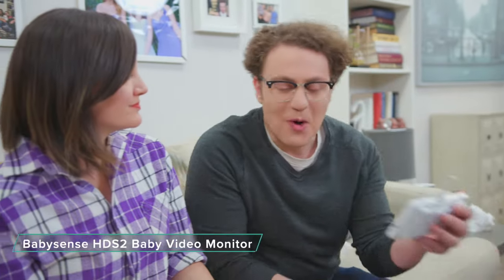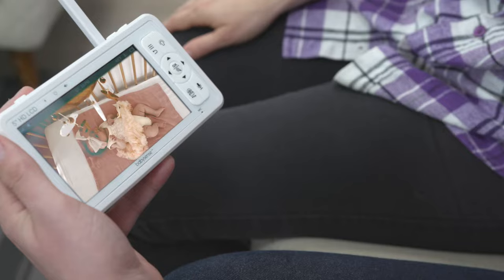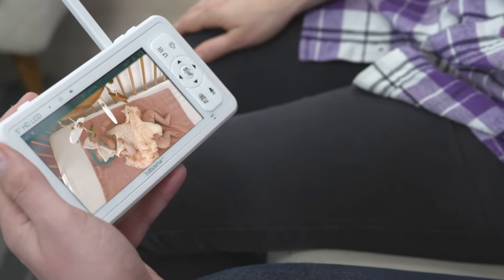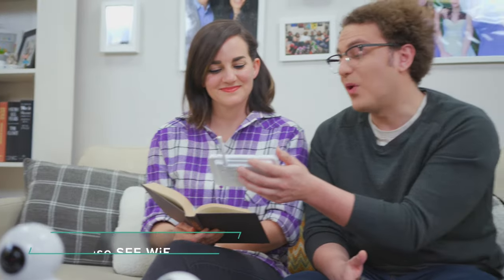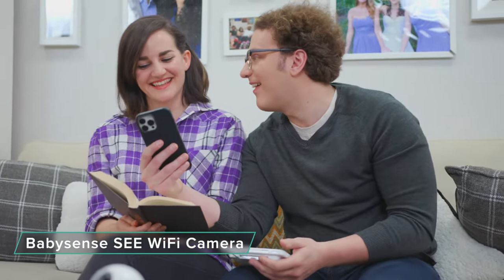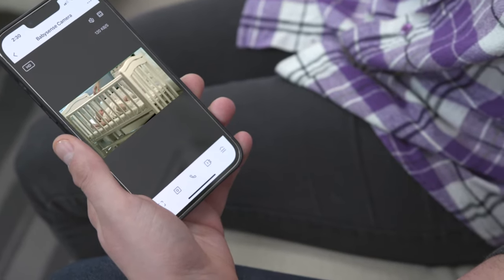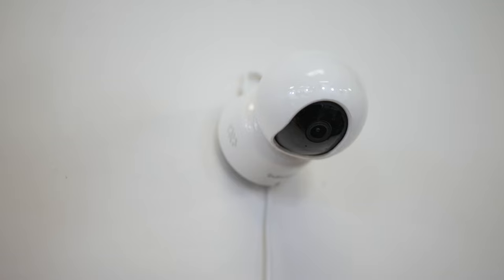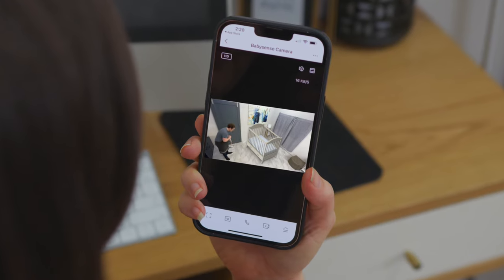The Ultimate Baby Monitoring Solution: Babysense HD Dual Monitor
Babysense HD Dual Monitor
Full HD 1080p WiFi Nanny Camera (App & SD Card Included) and Separate Video Baby Monitor with Camera and Dedicated 5" HD 720p Display for At-Home Monitoring

Increased Coverage & Range: By using both types of baby monitors, you can benefit from both direct and network transmission, providing comprehensive coverage and range. Use your point-to-point baby monitor in every day in-house environments and keep your smartphone for catching up on your social life or work. Use your WiFi baby monitor for outdoor places (yard or pool area) or locations with a weak direct signal. This gives you a more reliable and versatile system to monitor your baby.

Multi-Child Households: If you have multiple children in your household, having both types of monitors can be especially useful. You can use a point-to-point monitor in one room for an infant while using a WiFi monitor to keep an eye on an older child in another room.

Different Views: Having both a WiFi and point-to-point baby monitor can provide increased coverage of your baby's environment, allowing you to monitor different areas of the nursery simultaneously. You can set up the point-to-point monitor to watch over your sleeping baby, while the WiFi monitor can provide a wider view of the entire room. You can even check in on the nanny while she checks on the baby.

Diverse Features: Each type of monitor has unique features that the other does not offer. WiFi Full HD Camera features motion detection, remote monitoring, capturing & recording functions, and a multi-user experience. In contrast, the at-home monitoring solution features lullabies & white noise sounds, built-in adjustable night lights, and a sound activation mode. Both types of monitors complement each other and provide access to a broader range of features and functionalities.

At-Night Usage: Non-WiFi point-to-point monitor features an adjustable Sound Activation mode, which is particularly useful at night, as it can help you get uninterrupted sleep until the baby needs attention. Keep the dedicated 5" HD Display on your nightstand, where you can quickly check on your baby without needing to access your smartphone or keep it on at night.